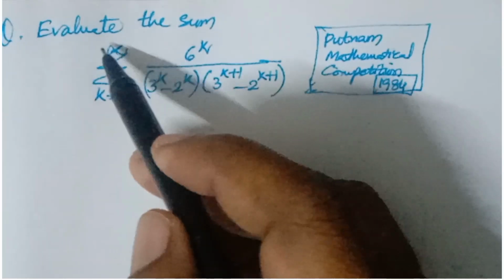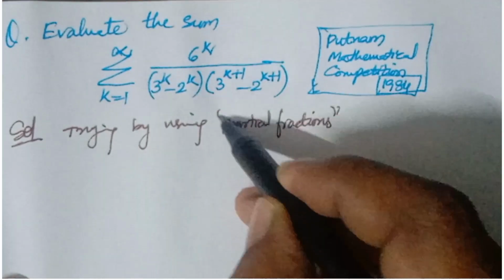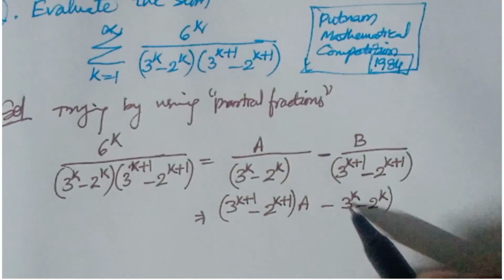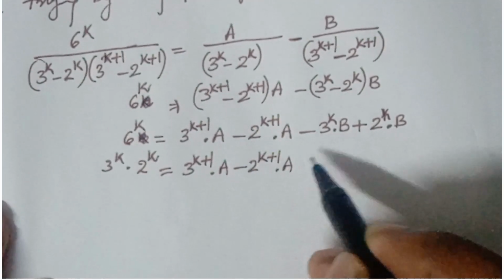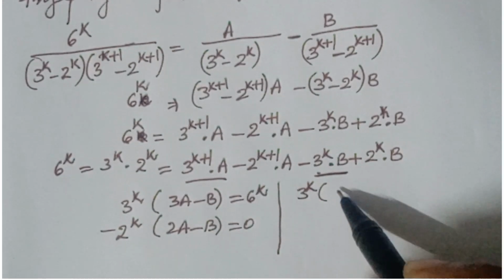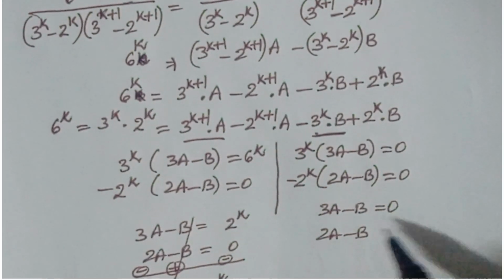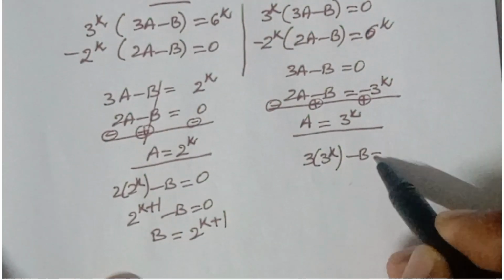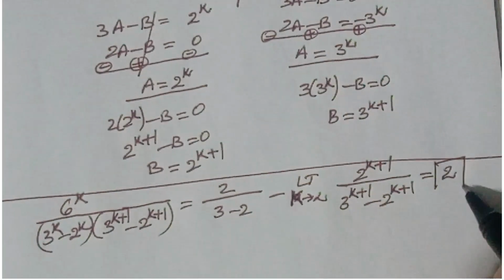Awesome Jewel:Putnam Math Competition-1984-Let's Solve It!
Japanese Math Olympiad:Solve a Radical Equation:Just Ace it! @AyaansEasyMath

OlympiadExam
Math olympics
olympiad exam
math olympiada
British Math olympiad
olympics math
olympics mathematics
mathcounts
math at work
Exponential equation
Linear equation
Radical equation

Thankyou,
Ayaan sir
yourever

UCnEHtO0JF9SsuoLyAmz6fa